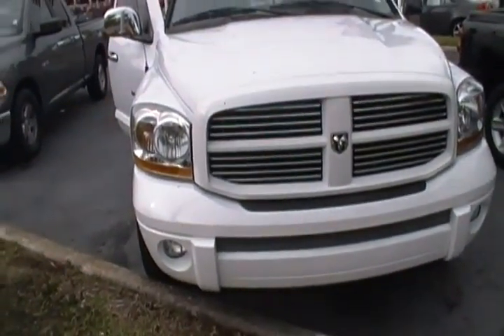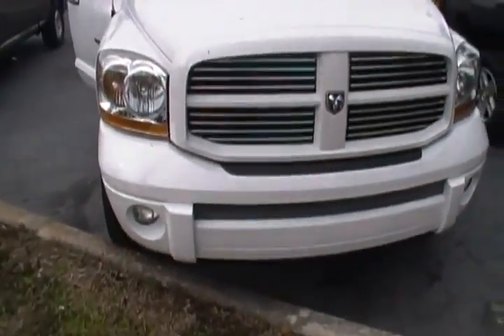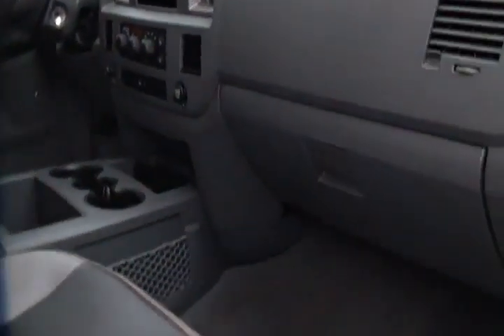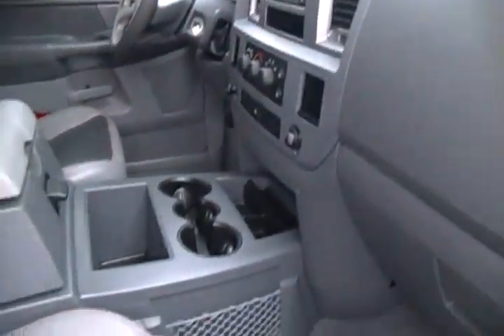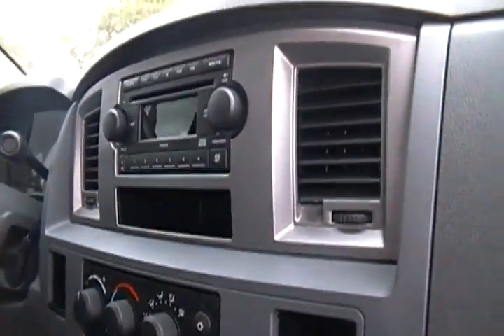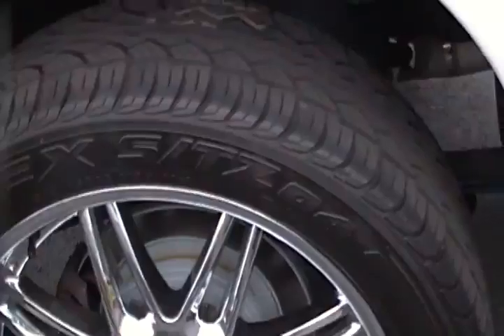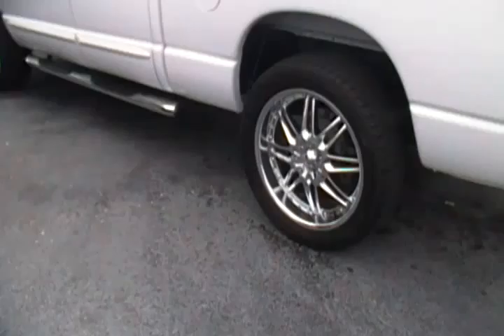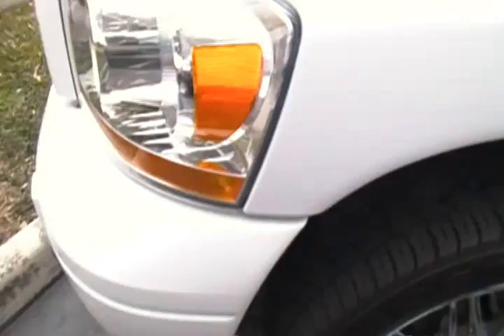2006 Dodge Ram 1500 in Miami at University Dodge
2006 Dodge Ram 1500 quad cab for sale in Davie

Color: White
Miles: 63,311
Price: $18,988